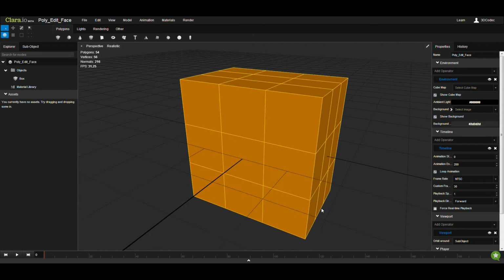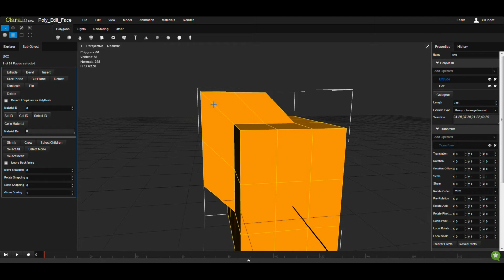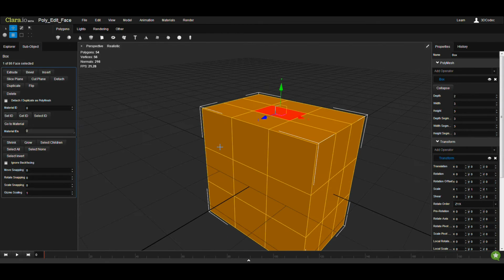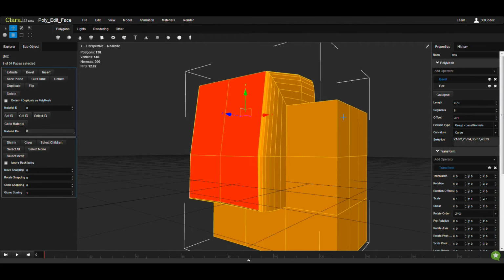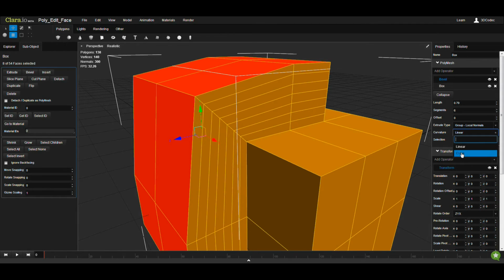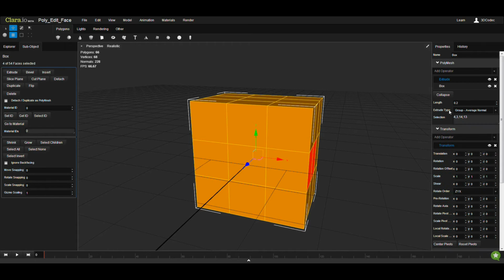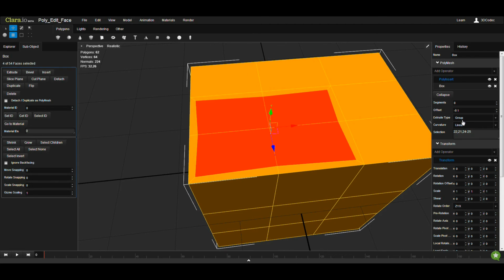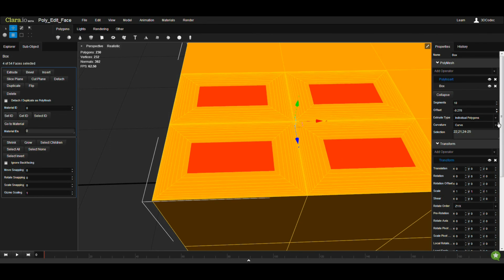Clara.io: Extrude, Bevel and Insert in modeling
Tutorial about Extrude, Bevel and Insert for poly editing in (The free browser-based 3D modeling and animation tool)